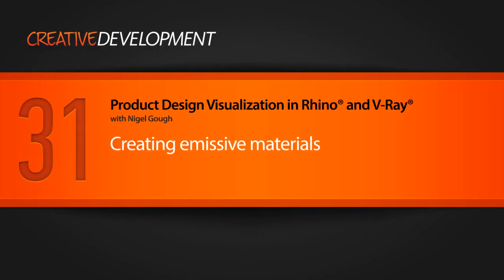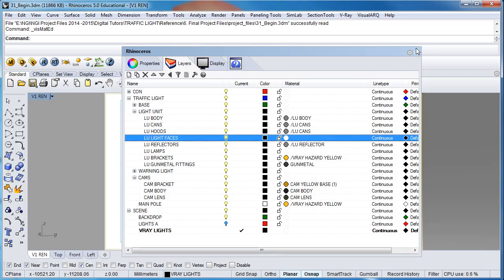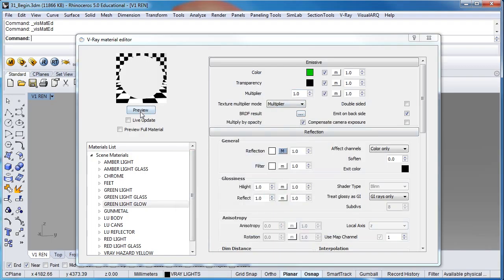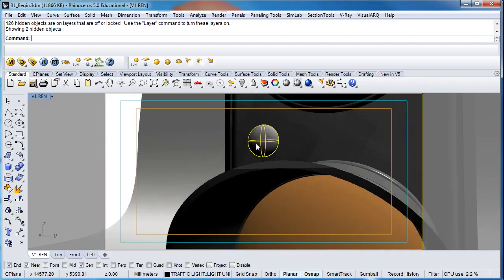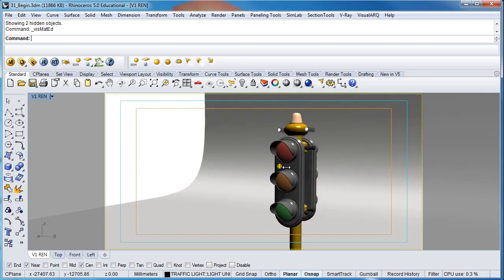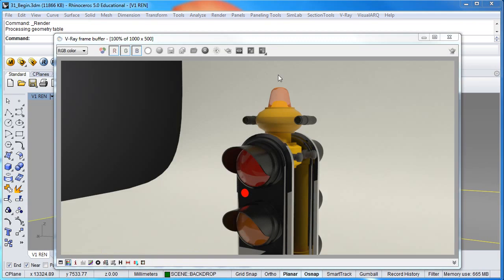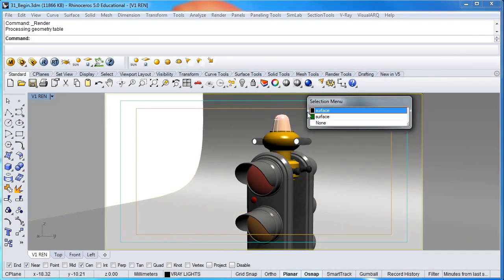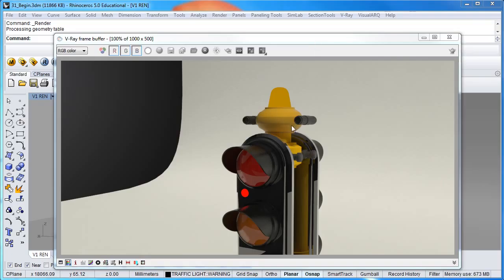31._Creating_emissive_materials.mp4